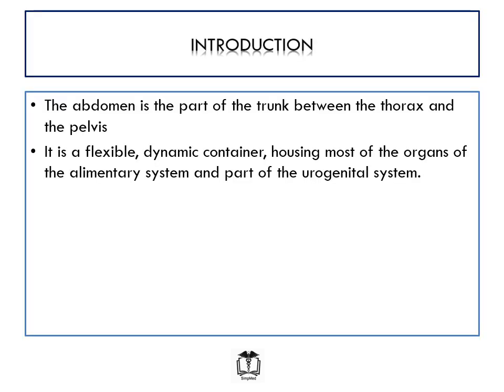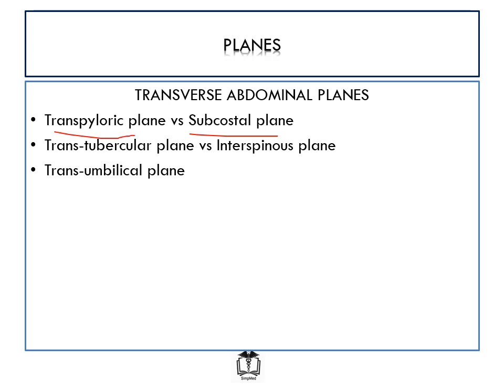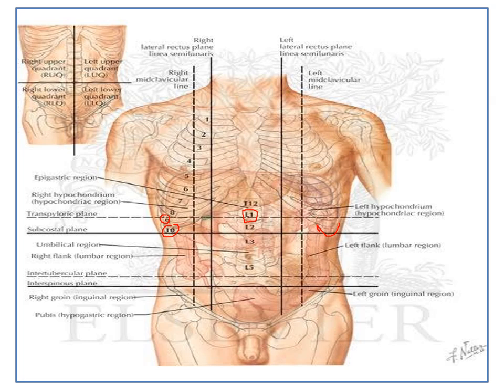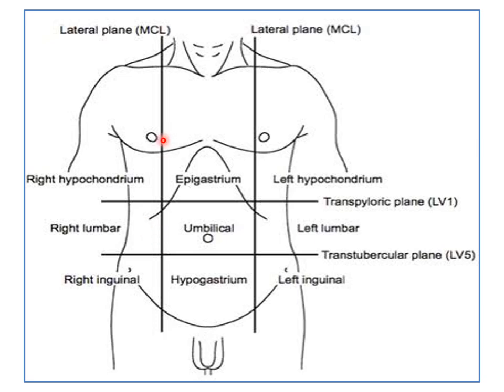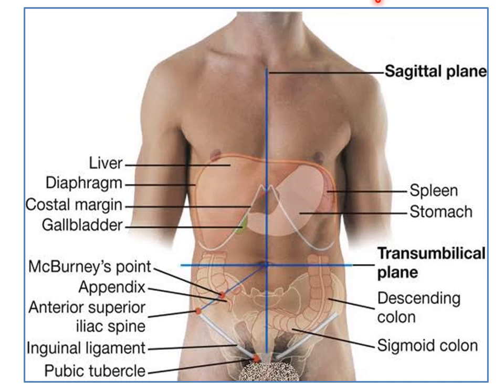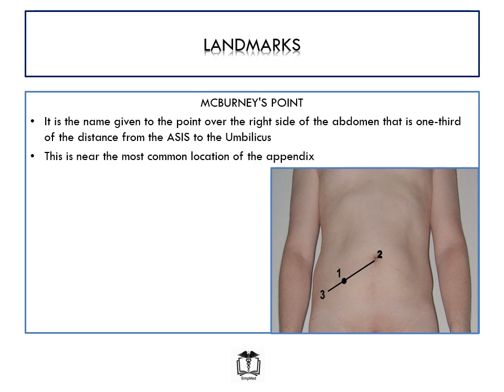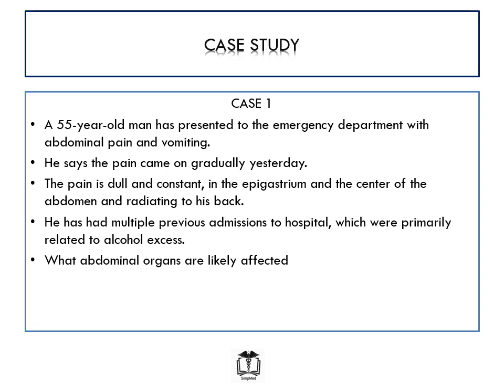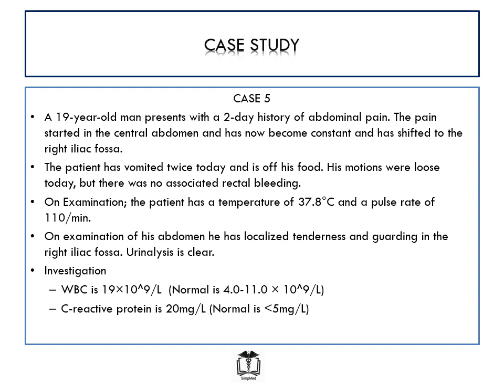37 Introduction to the Abdomen